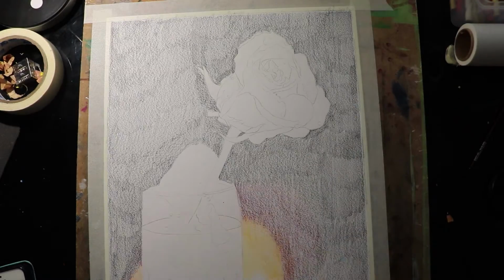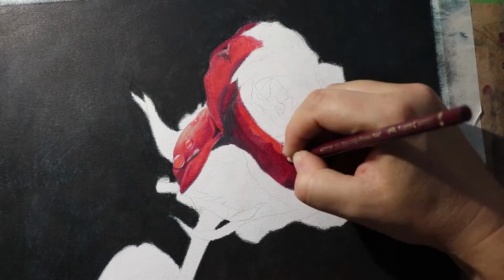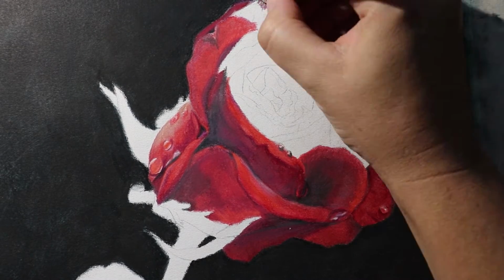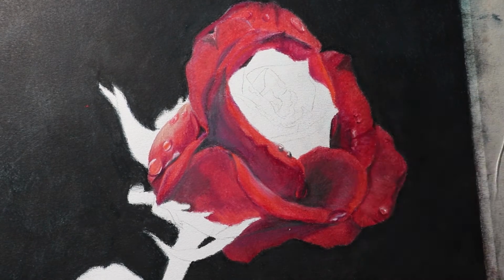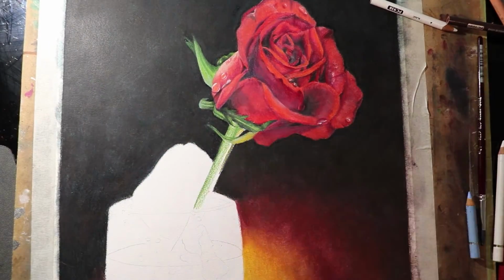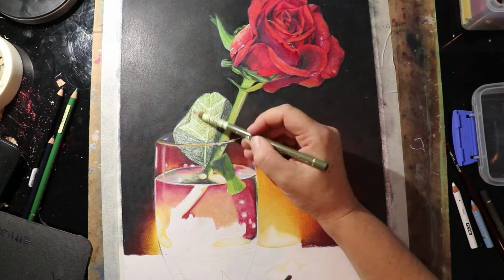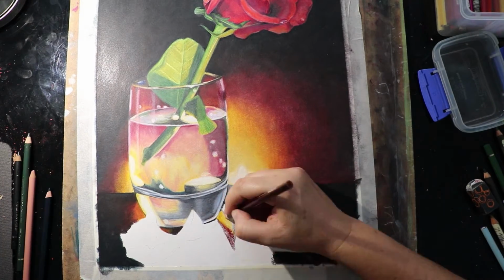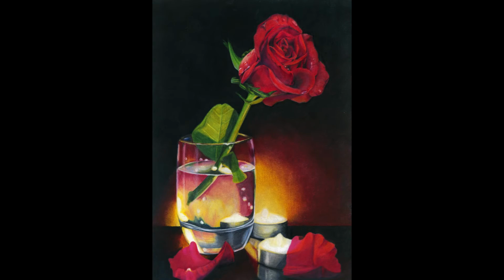"The Petals Fall" A color pencil speed drawing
This is a color pencil drawing is based on a still life photo I took of an abandoned Valentines day rose.

This poor little rose wasn't good enough for a gift, so I decided to take it home and create something beautiful and permanent from it...  before all the petals fell and it faded away for good.

This piece was crested with polychromos and prismacolor pencils on a 41x29cm piece of Fabriano academia paper